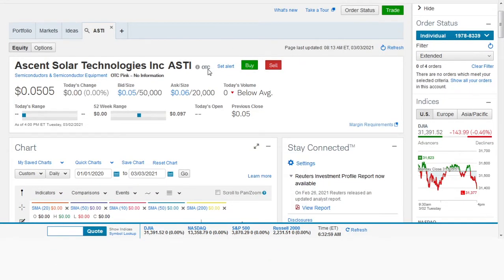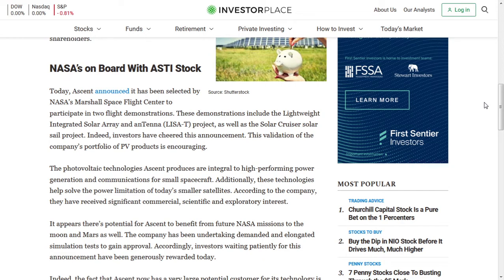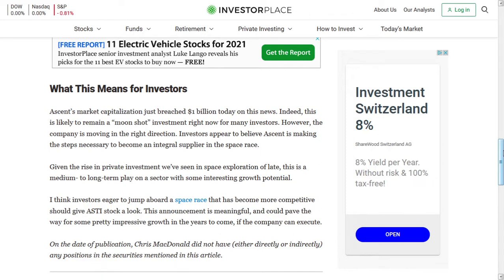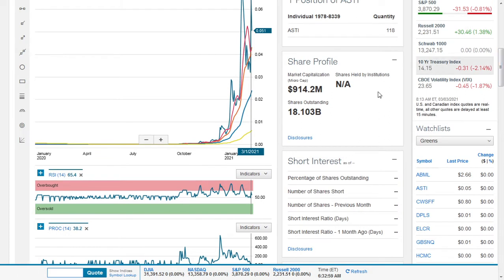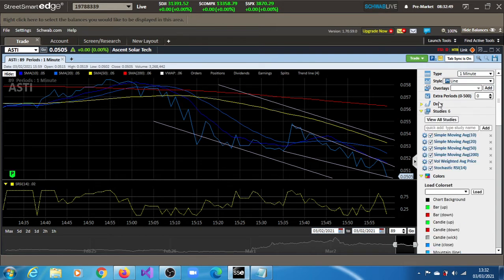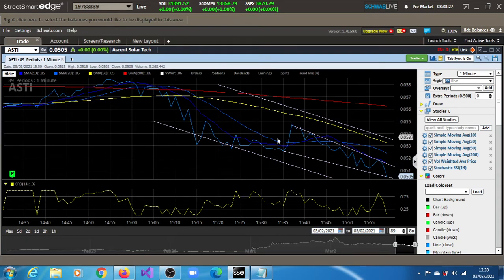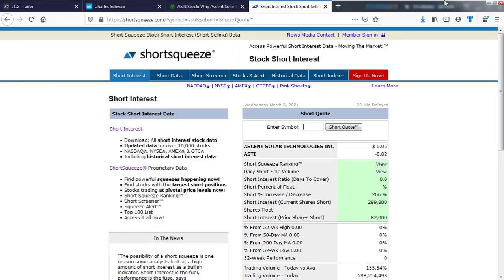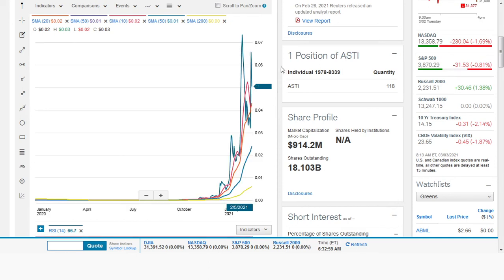Is Ascent Solar Technologies Inc(ASTI) Stock A Buy?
NASA’s on Board With ASTI Stock

Will Asti stock go up?
How can I buy Asti stock?
How do I buy OTC stocks?
asti stock forum
asti stock future
asti stock float
asti stock forecast reddit